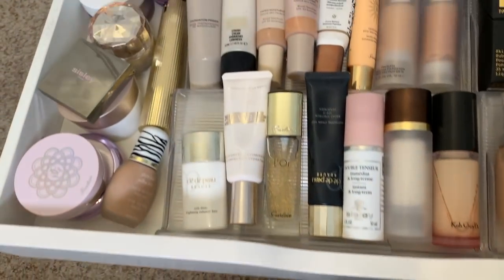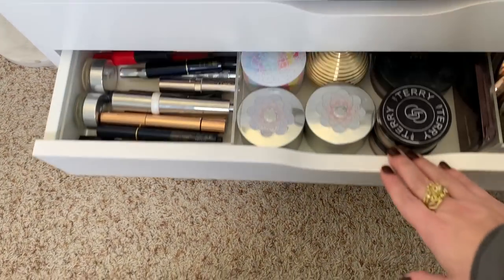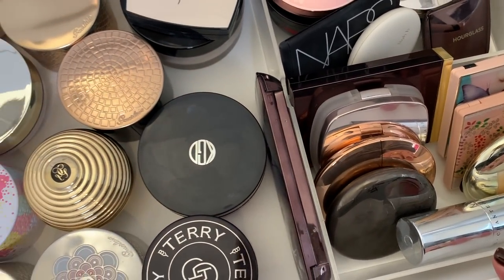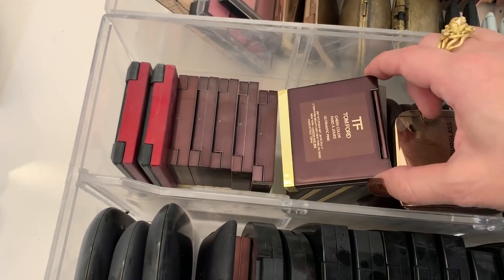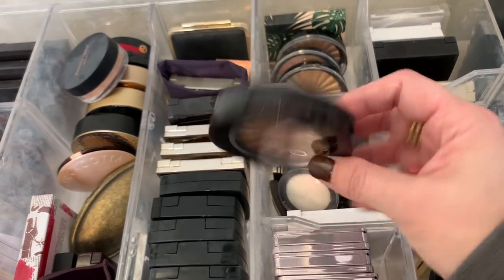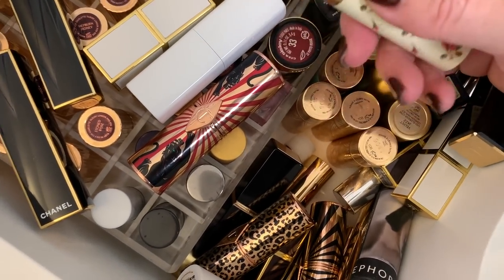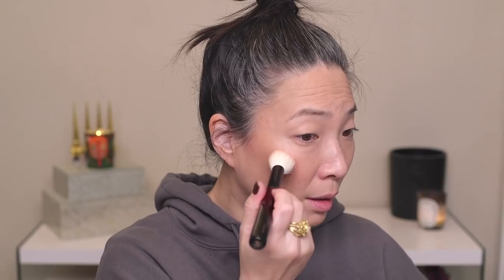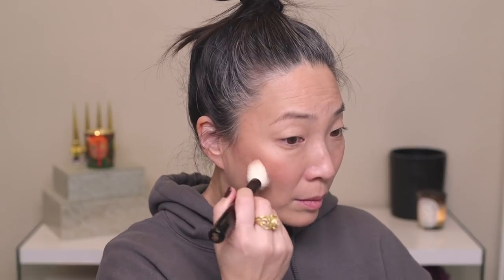PLAYING WITH MAKEUP - Forgotten Loves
Thanks so much for tuning into today’s video - PLAYING WITH MAKEUP - Forgotten Loves. Hope you enjoy! xoxo

Chanel Lip Liner in Natural $31 (use code INTHEBAG for free overnight shipping)

Brushes used:
Chikuhodo Silver Fox FO-1 - may be on CDjapan.com

Mailing address:
Michele Wang
10620 Southern Highlands Pkwy
Suite 110-20

Follow me at:
Instagram (Makeup/Beauty): themichelewang
Instagram (Knitting/Food): mishi2x

Facts about me, for reference:
Age: 46
Skin Type: Dry/Sensitive - eczema prone, but occasionally combo
Skin Tone: Neutral (warmer in the t-zone; cooler on the cheeks)